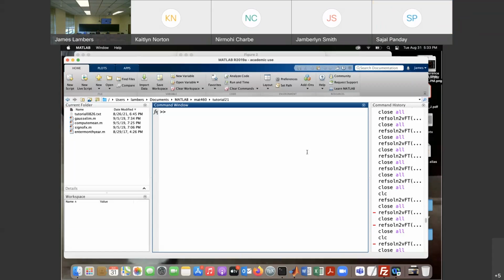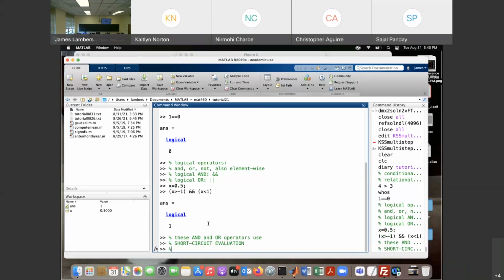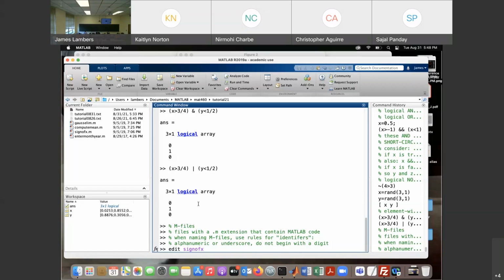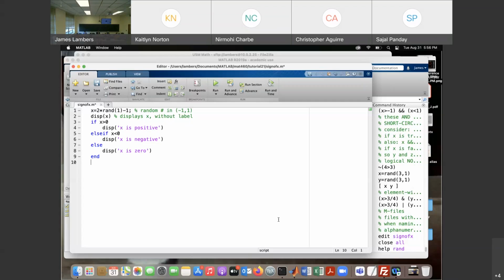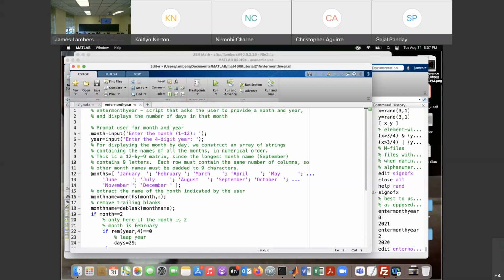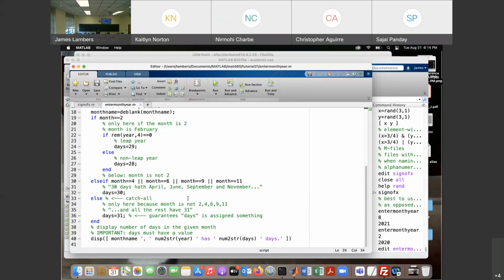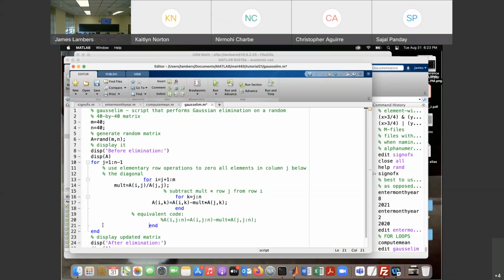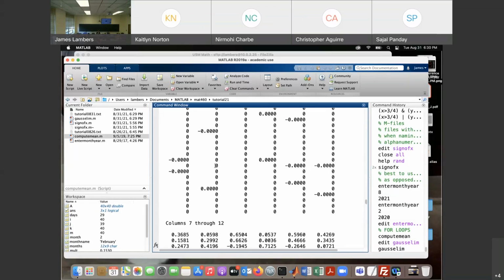MAT 460/560 Class Meeting 08/31/2021 5:30-6:45pm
MATLAB Tutorial, cont'd